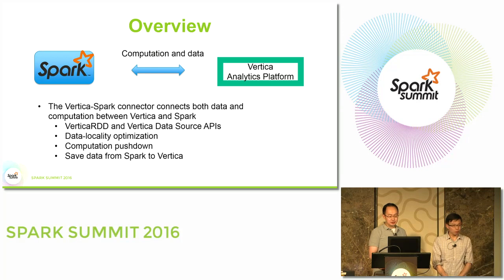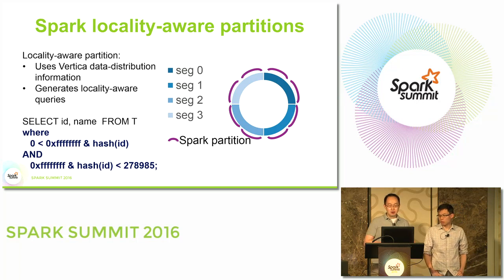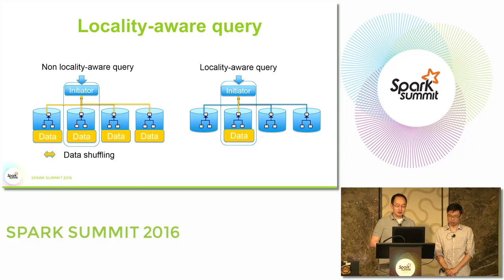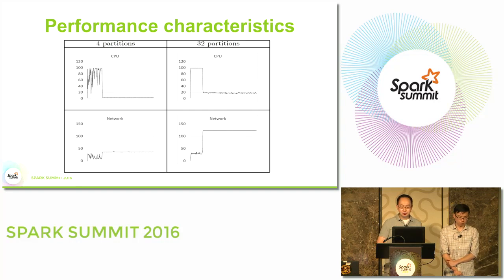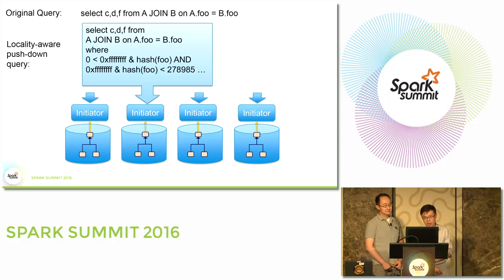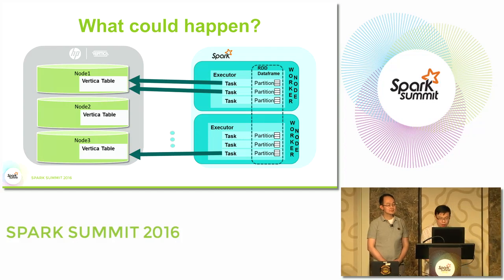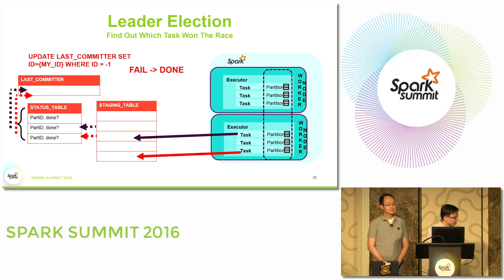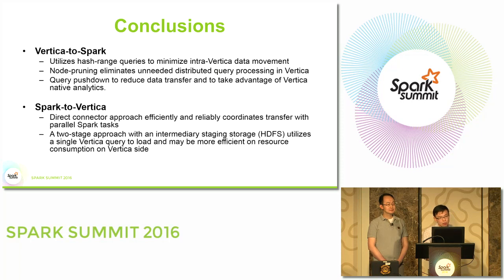Vertica And Spark: Connecting Computation And Data